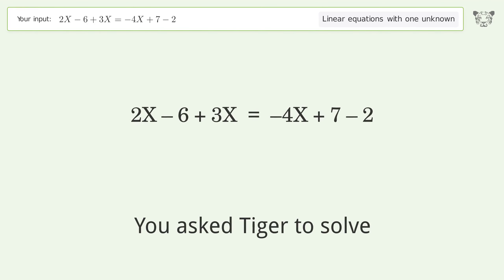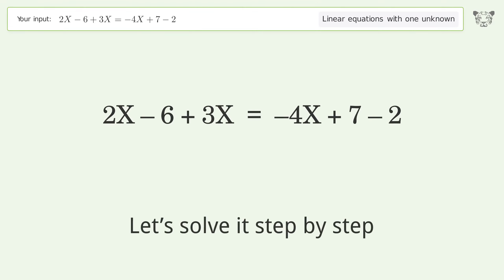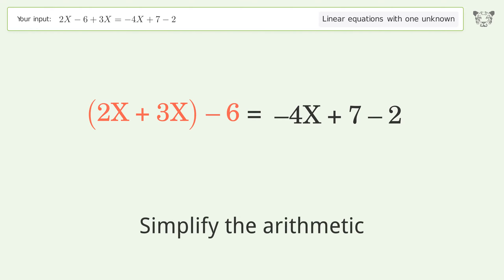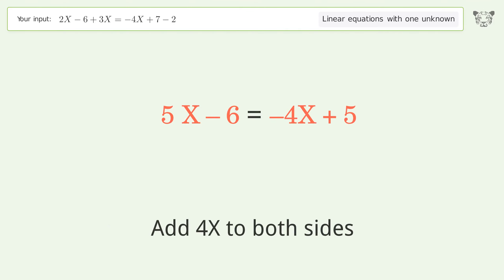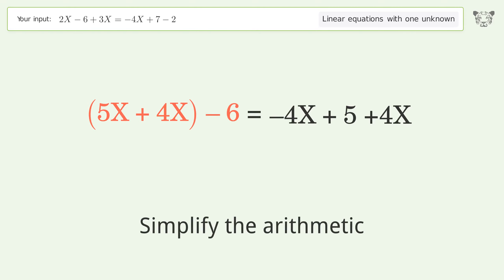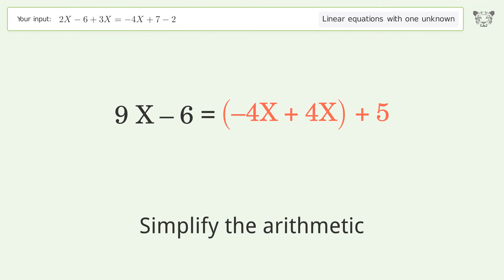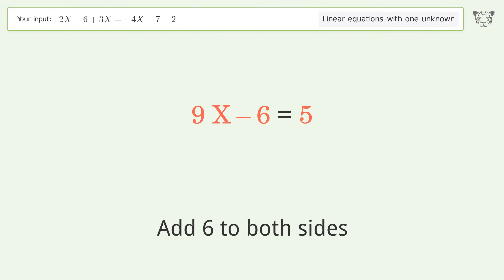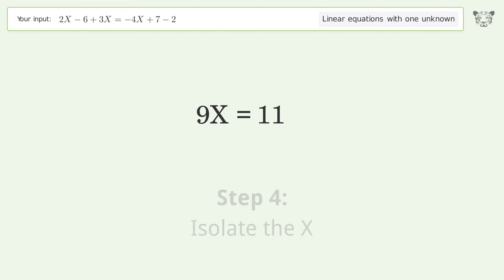Solve 2X-6+3X=-4X+7-2: Linear Equation Video Solution | Tiger Algebra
Struggling with 2X-6+3X=-4X+7-2? Watch our step-by-step video on Tiger Algebra to master this linear equation effortlessly.